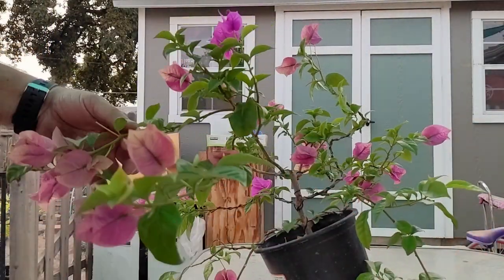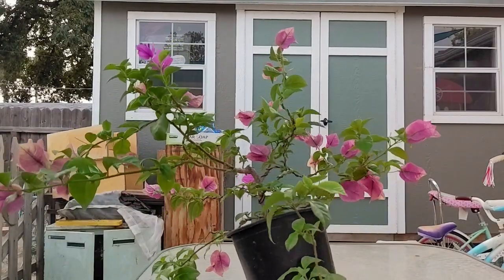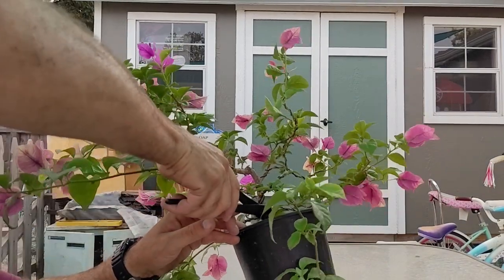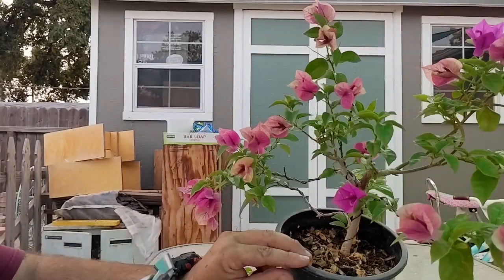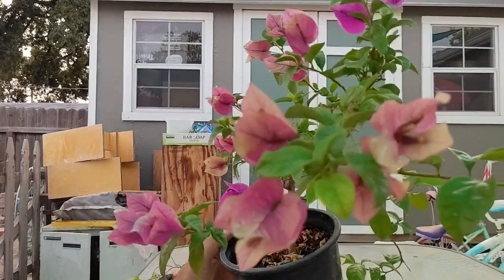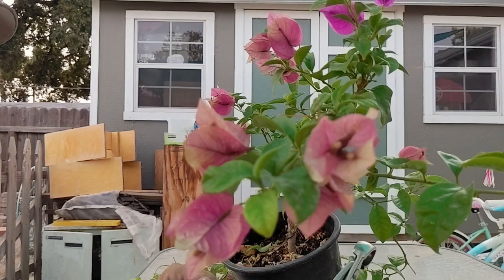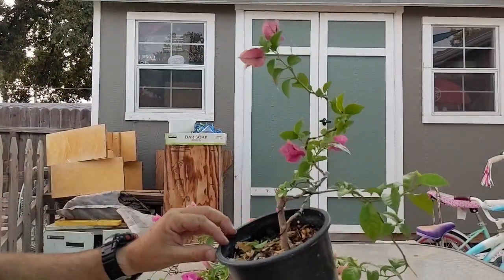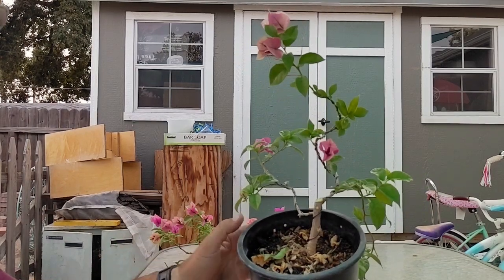Bougainvillea Bonsai 8-26-21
Bougainvillea Bonsai from nursery stock is a great way to start a bonsai. Today I will be pruning my new bougainvillea to start select for the trunk line I want to have so lets get to it

8 Packs 6.5''/ 8.9" Bonsai Training Pots
KaKUrI Bonsai Broom Brush Medium
Bonsai Pruning Cutting Paste
BioGold Bonsai Fertilizer Pellets
Made in Japan, 3 Sieve Mesh Filter
Stainless Steel Root Rake 3-Prong
Vouiu 8inch Concave Cutter Bonsai Tools
Bonsai Basics Set - 8" Knob Cutter and 7.2" Trimming Shear
Tree Training Wire Kit - 5 Rolls